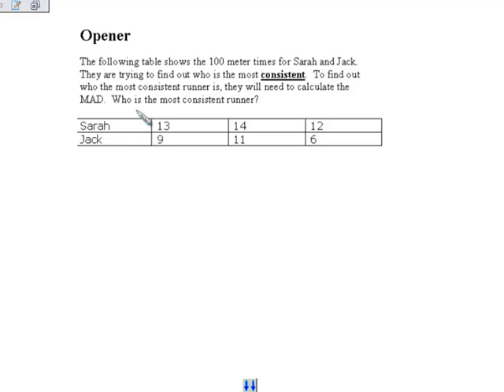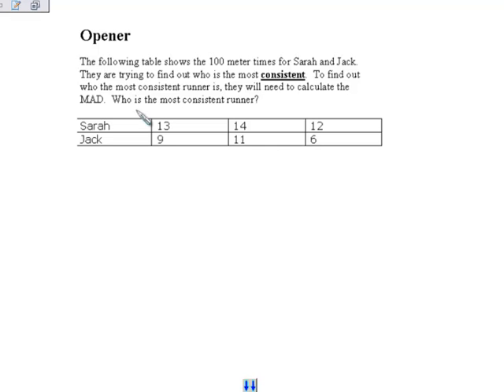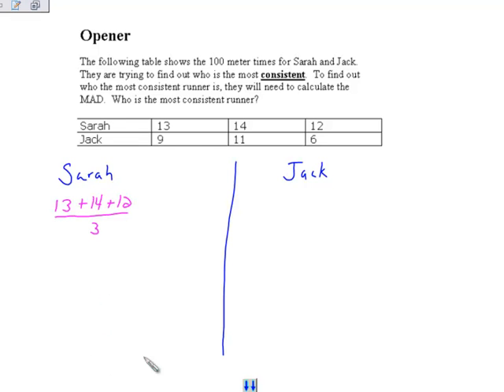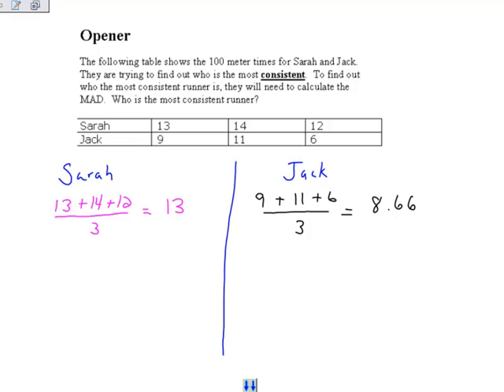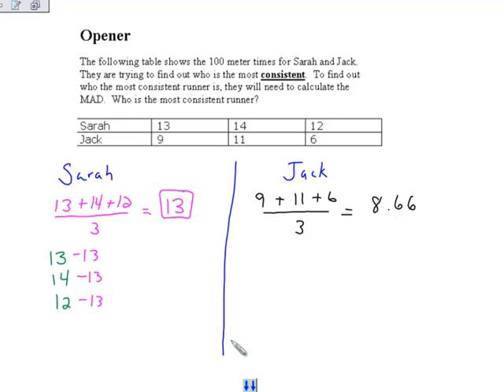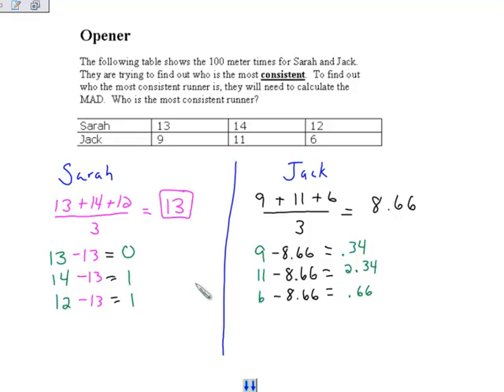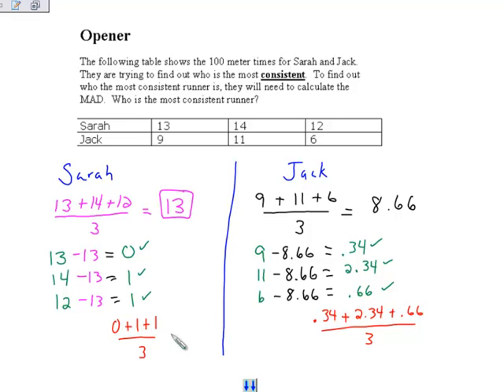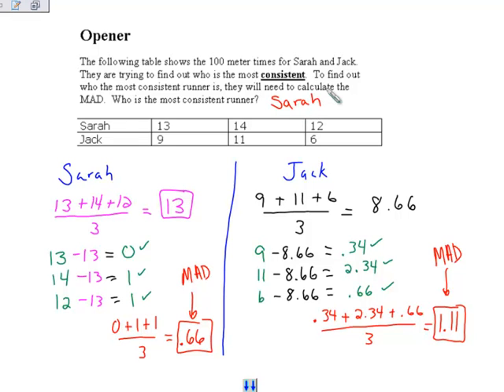MAD Opener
Another example on how to calculate the MAD.